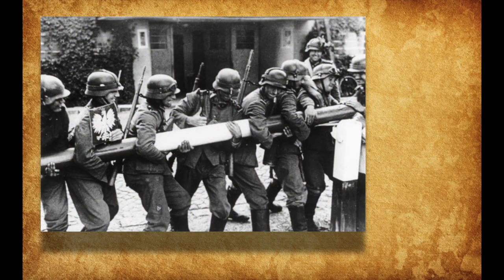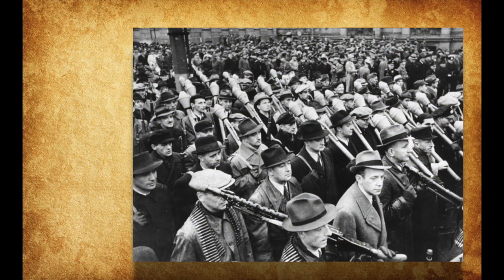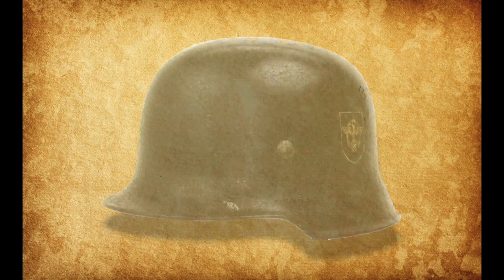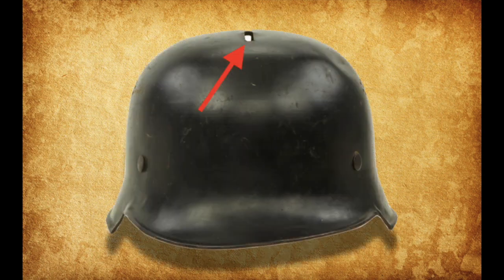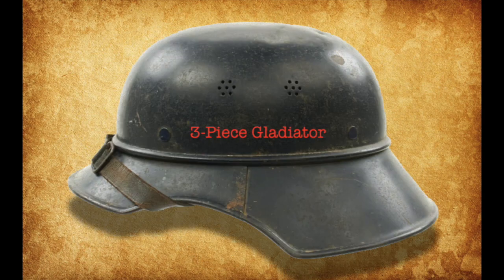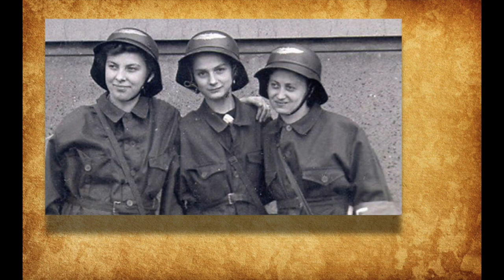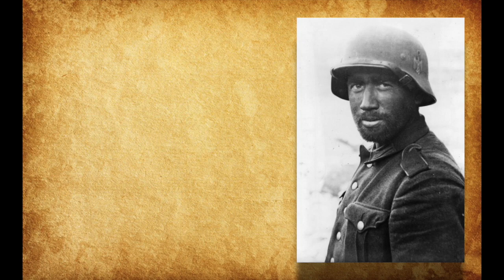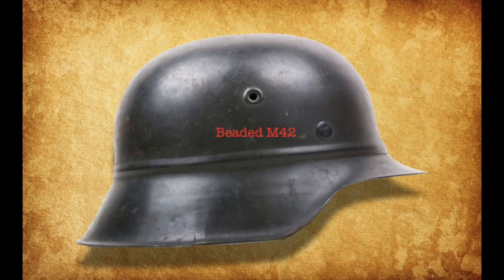WWII German Civic Stahlhelms (Brief Overview)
For today's video, we'll be doing a brief overview of the civic stahlhelms used during The Second World War. This is a new video format.